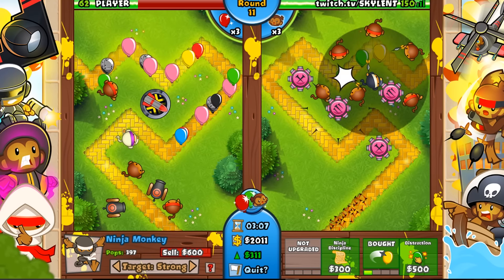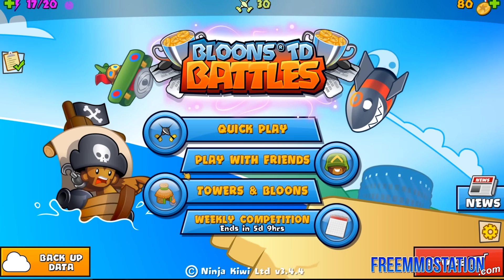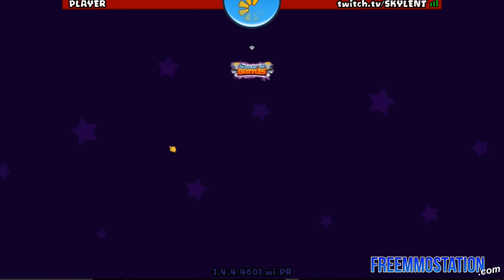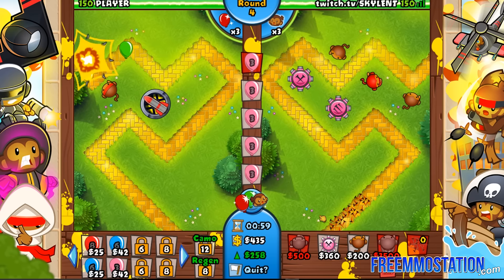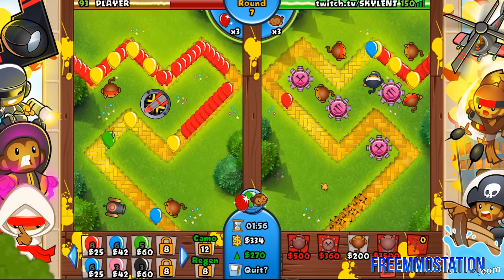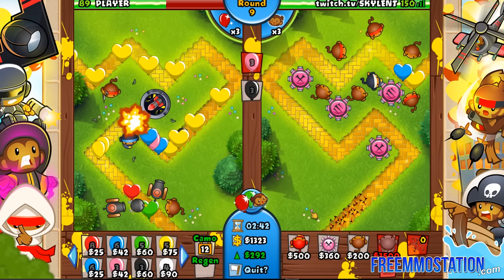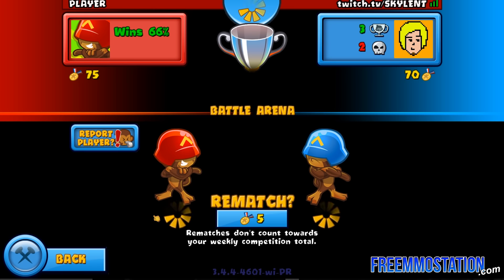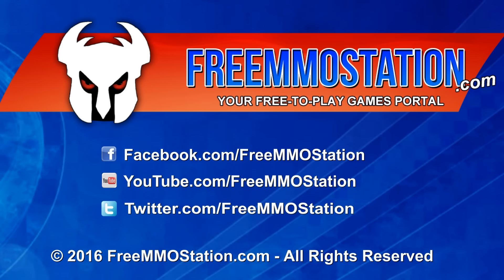Bloons TD Battles (Free Tower Defense Game): Watcha Playin'? Gameplay First Look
Bloons TD Battles is a head-to-head tower defense game with monkeys and plenty of balloons, or bloons. With different game modes and 22 monkey towers, this is a game that looks simplistic but has enough depth and that addictive factor to keep you entertained for quite some time.

Watcha Playin'? is a FreeMMOStation show where we give you a first look with commentary on the most popular free-to-play MMO games available.